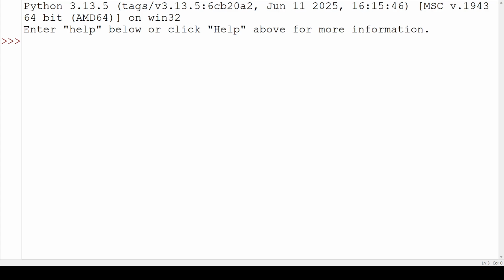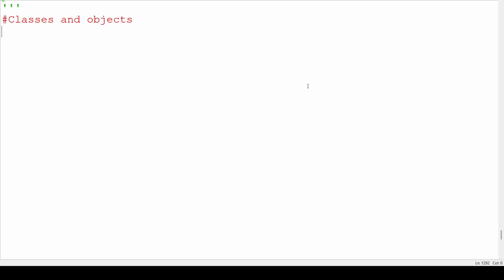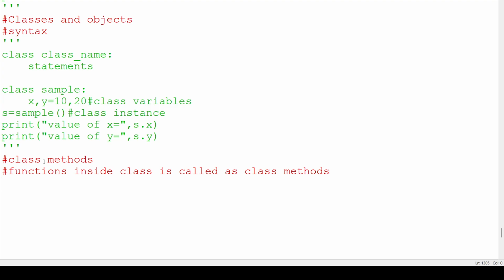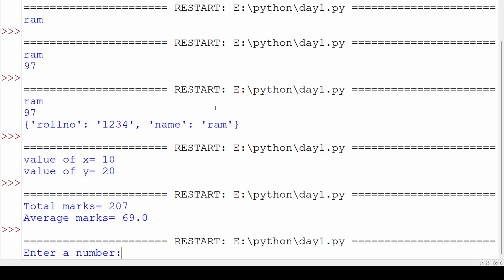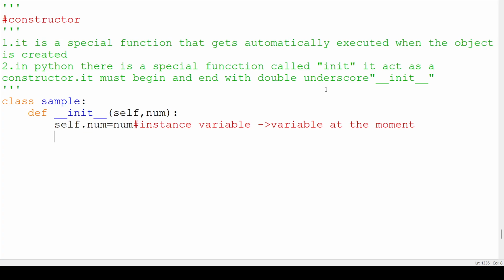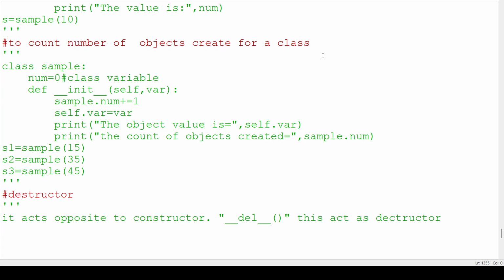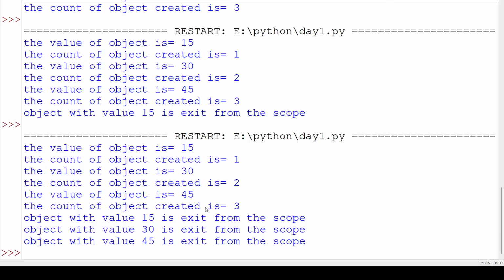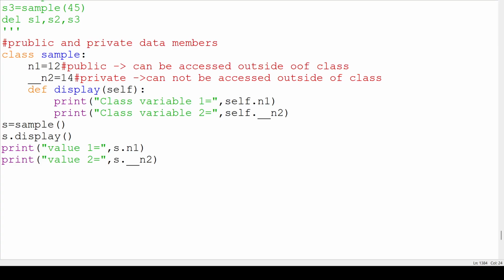Python Tutorial Part-13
this video covers more detailly about dictionary and classes and objects with real world examples and also about constructor and destructor#lpu